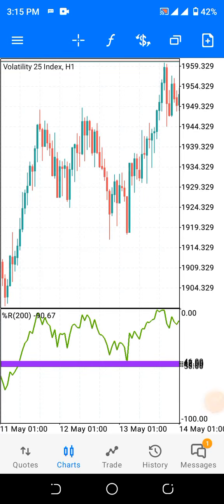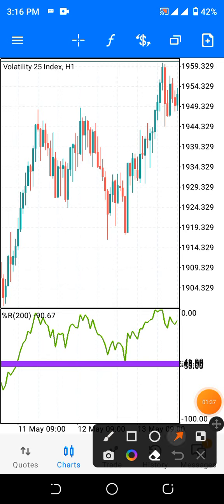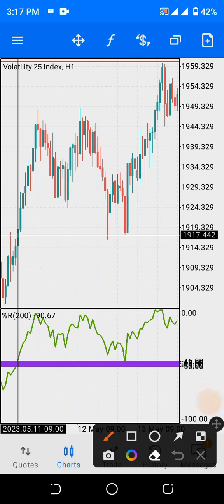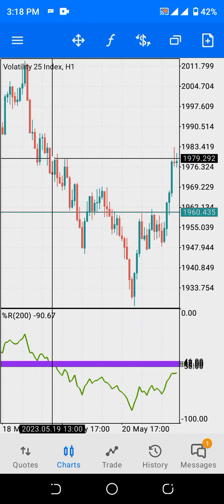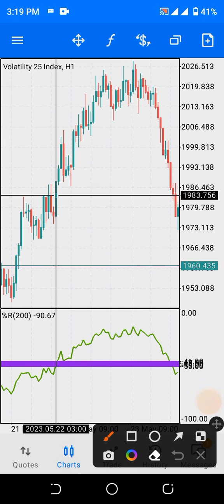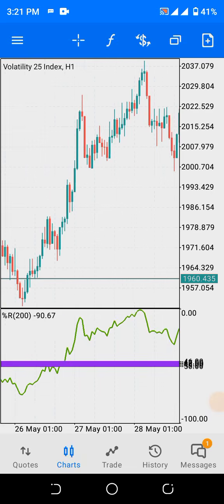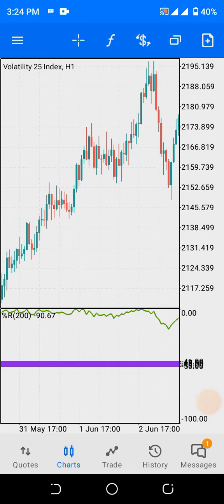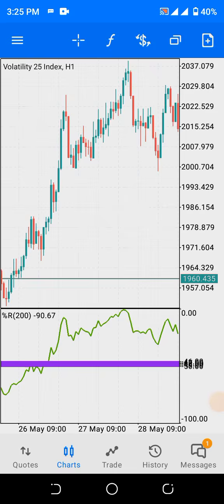I Traded 100 Times Using This Strategy (Best of 2023)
Best Strategy to Grow Small Forex Account